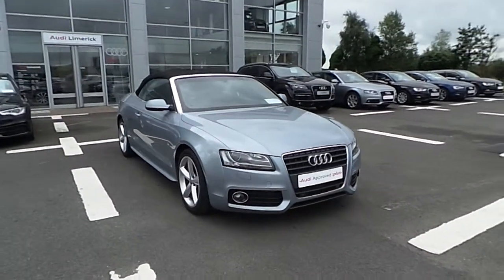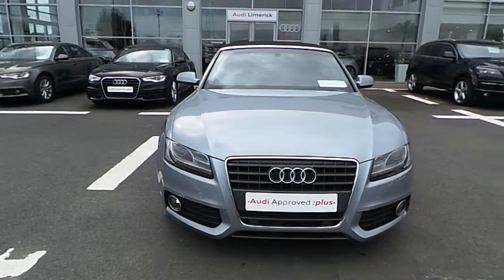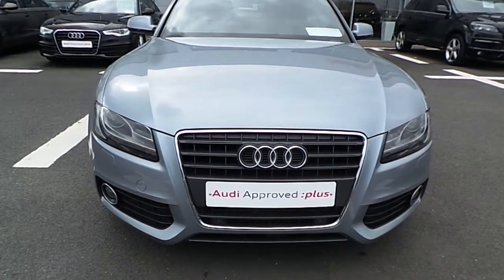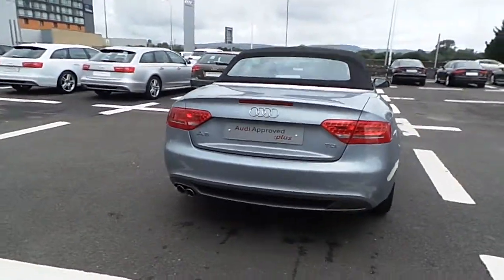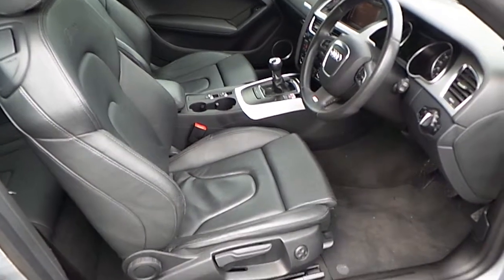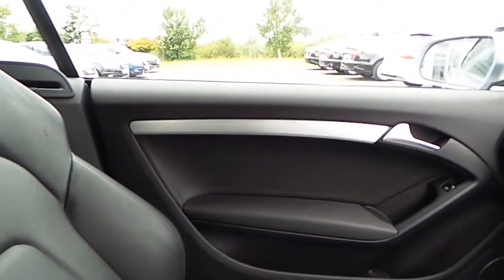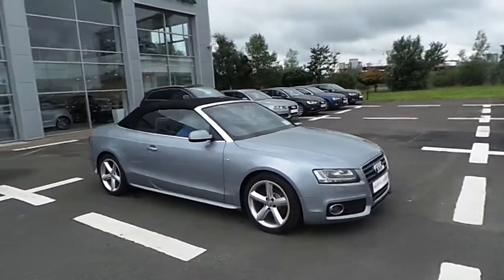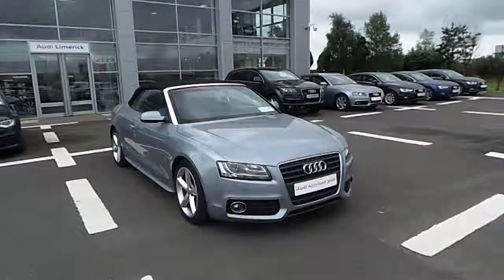11MN1891 - 2011 Audi A5 2.0TDI 177 S-Line CABRIOLET - Audi Limerick 30,100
Here is a video of our 11MN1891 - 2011 Audi A5 2.0TDI 177 S-Line CABRIOLET - Audi Limerick 30,100. Please contact Brian Hogan to arrange a test drive today. Audi Limerick 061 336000